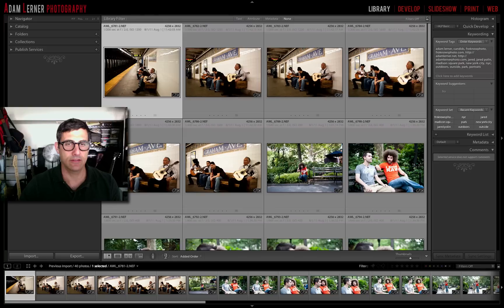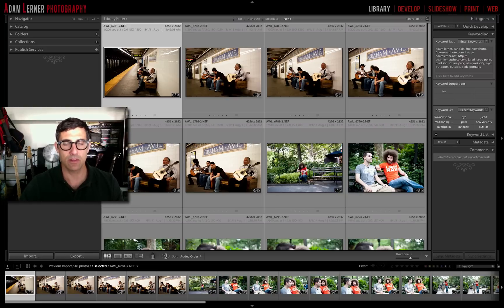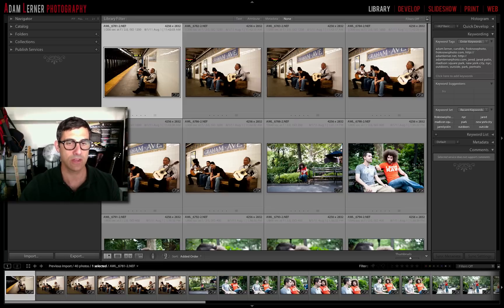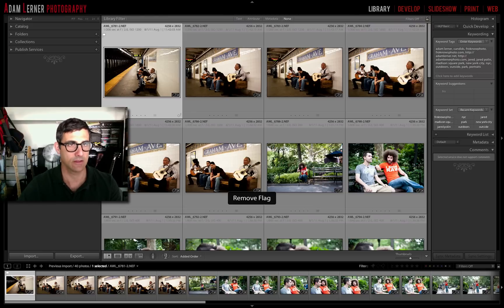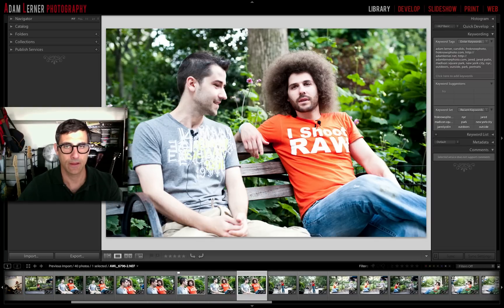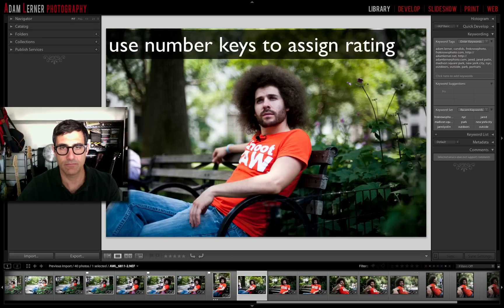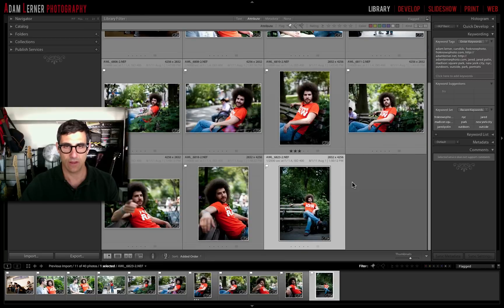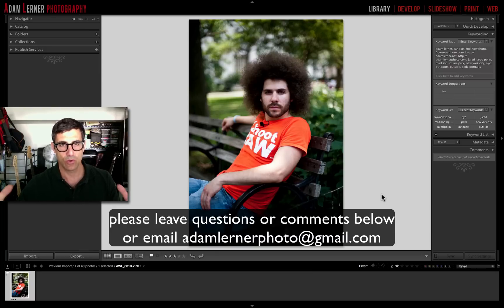Adobe Lightroom Tips, How To Make Selects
Here I show you some Adobe Lightroom workflow basics for organizing photos in your filmstrip.

This is a continuation in a series of videos about Workflow Basics in Adobe Lightroom. In this video, I will demonstrate some workflow tips and how to's and touch on topics like applying filters with flags, and ratings to save time and enhance your workflow.